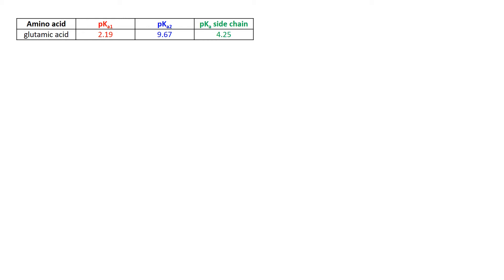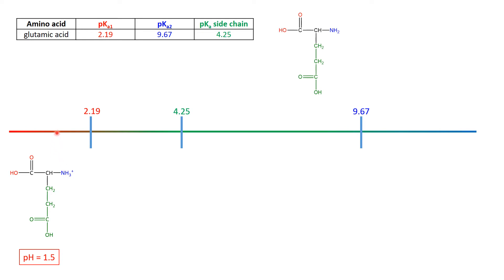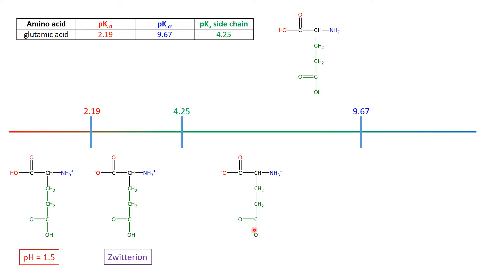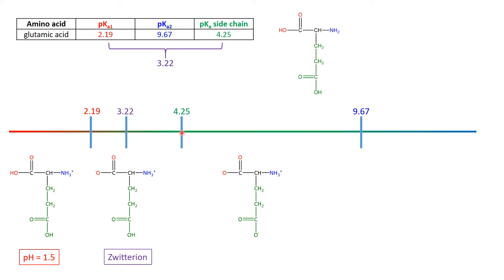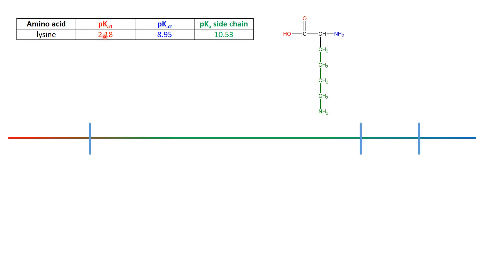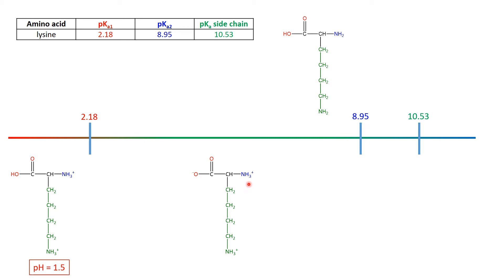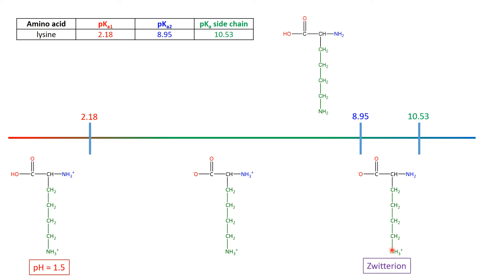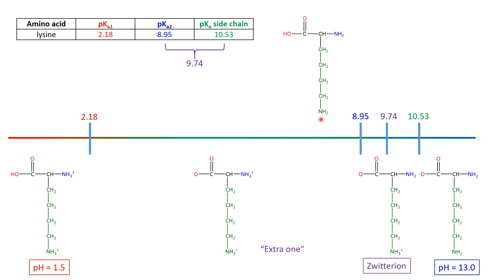Amino Acid Worksheet Qn 1e and f